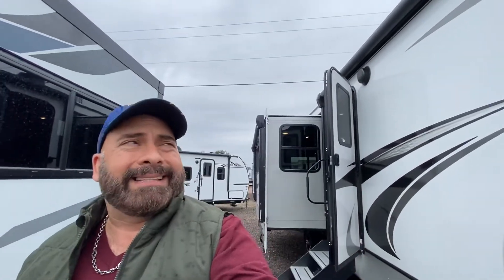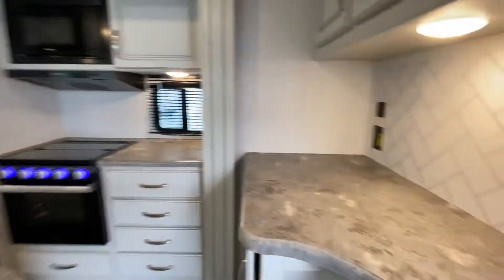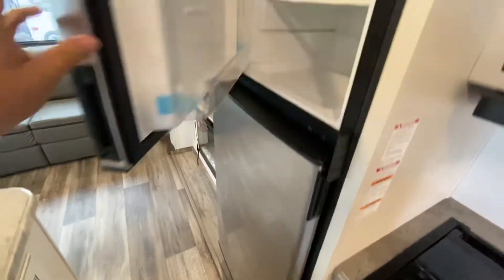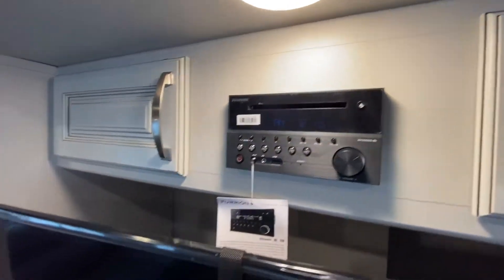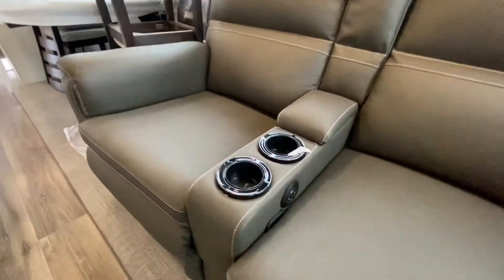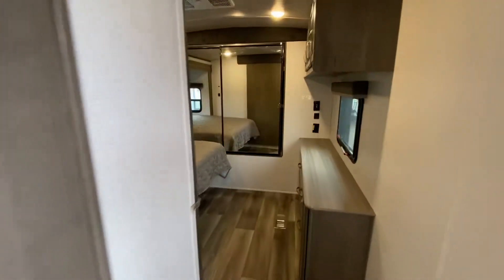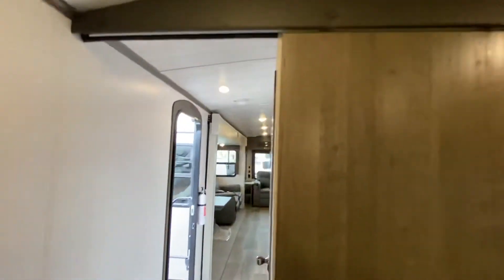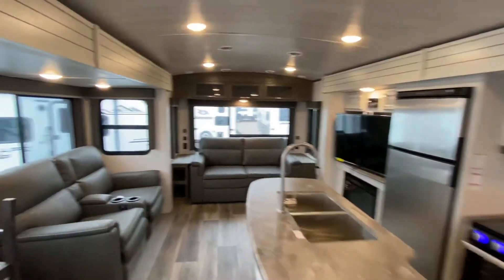2022 Cougar 32RLI RV Station Donna Texas